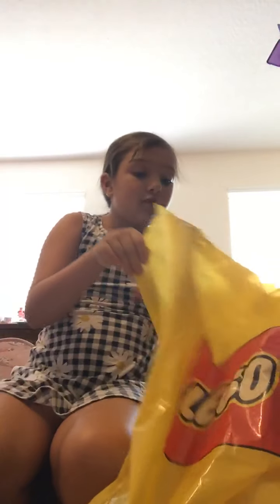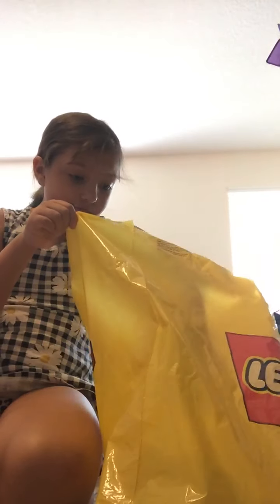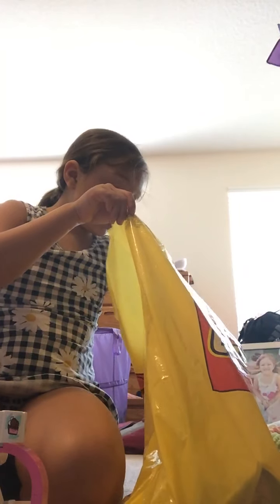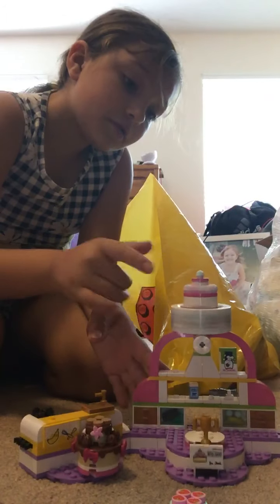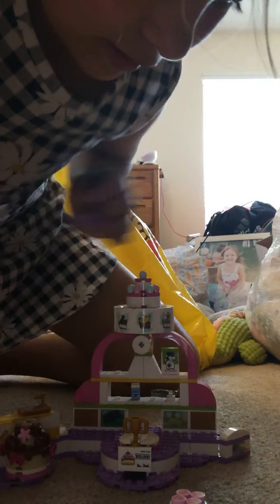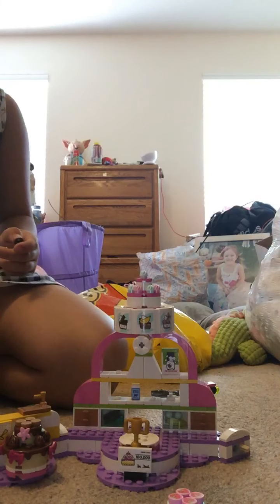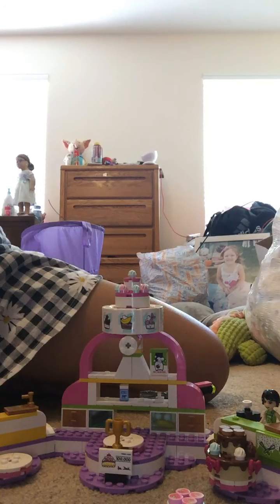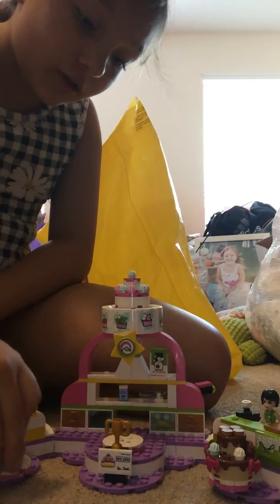March 25, 2021